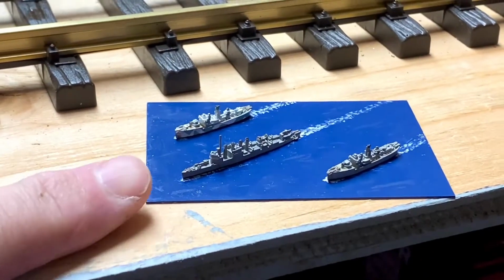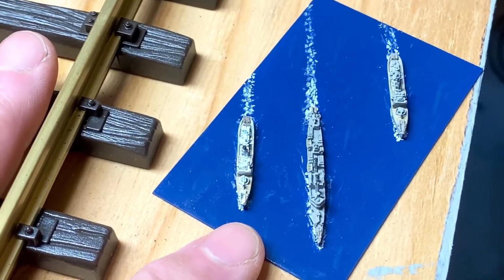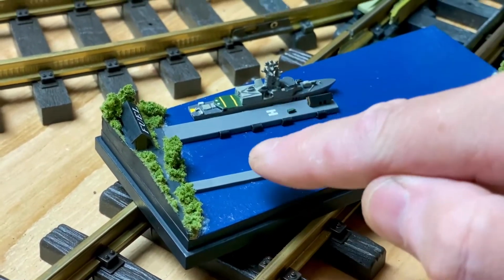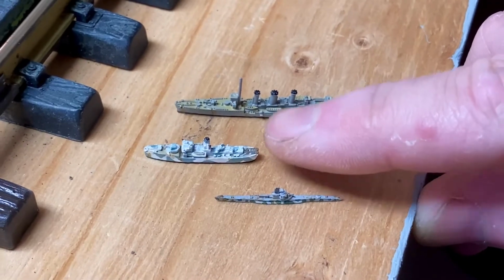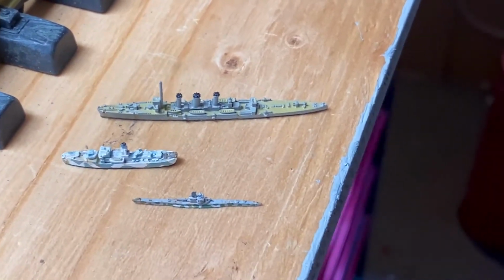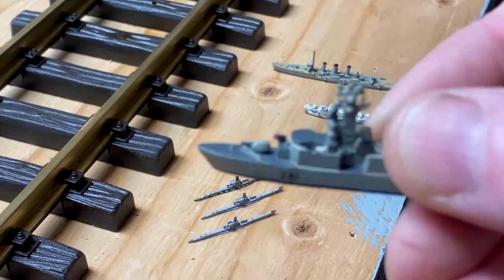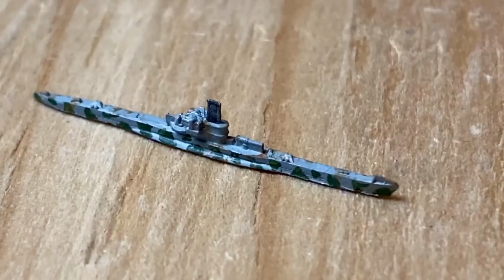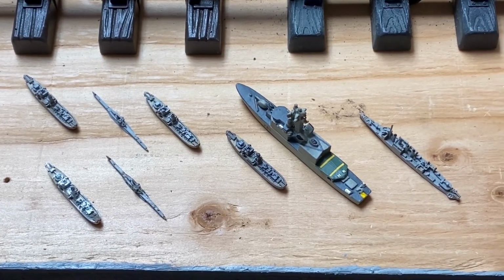Victoria BC: 1/2400 scale HMCS Sackville, St Croix, Huron, others modelship navy (see description)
Several years ago I painted these little 1:2400 scale ships and German U-boats. All are by GHQ in pewter except Her Majesty’s Canadian Ship Huron, which is a harder casting by Superior. I very slightly weathered each, which is hard to notice with the naked eye, but which makes them more realistic possibly without the viewer knowing why.

These ships are all one piece castings. Larger battleships and aircraft carriers, etc., come with numerous parts like a regular kit.

The dioramas were super easy and fun. The trees are just a small amount of model railroad ground foam broken up and glued in place.

In this scale a Great War, WWII or modern area harbour diorama would not take up much room.

Cheers!